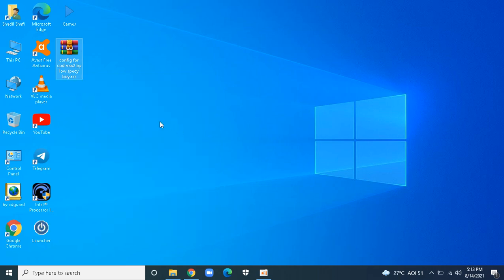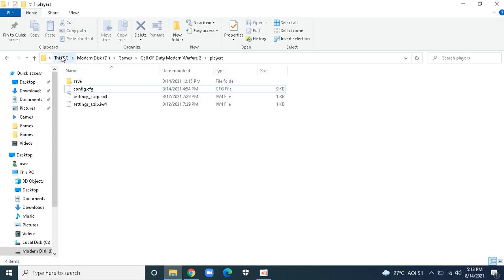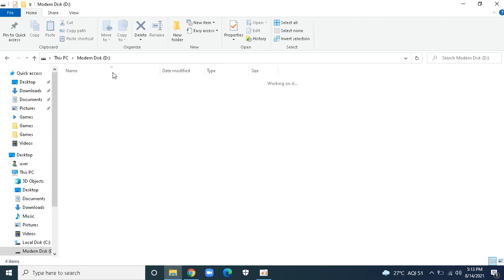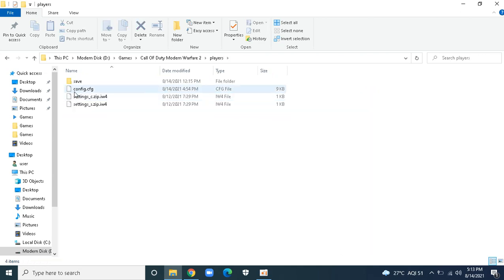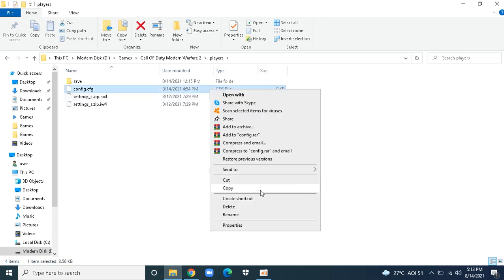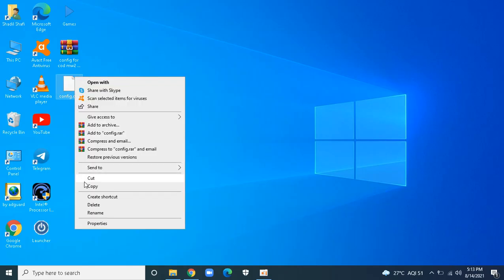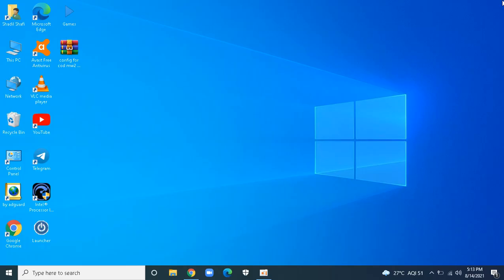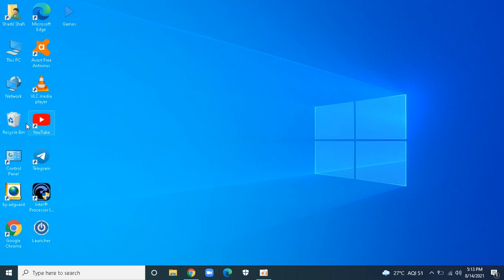how to fix lag/fpsboost in call of duty modern warfare 2 for low end pc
SPECS
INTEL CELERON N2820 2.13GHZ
2GBRAM
INTEL HD GRAPHICHS